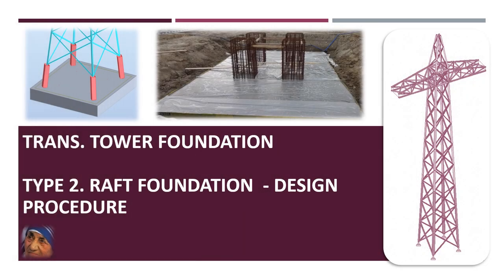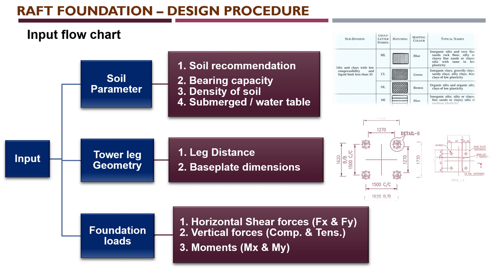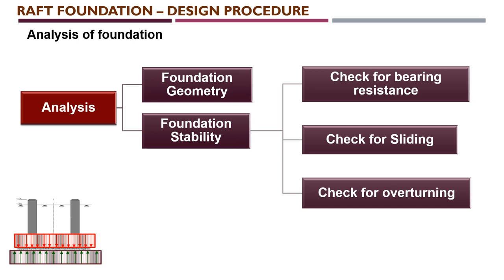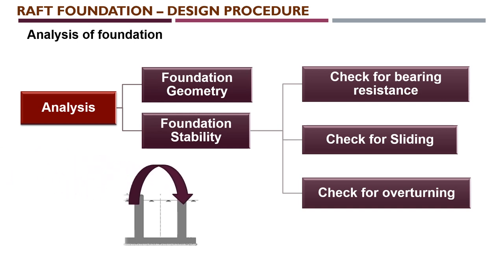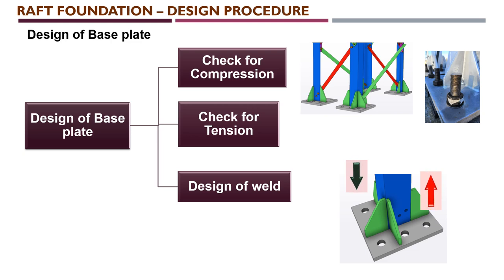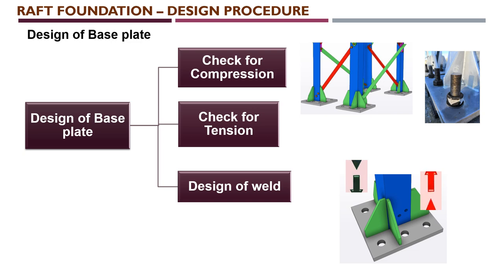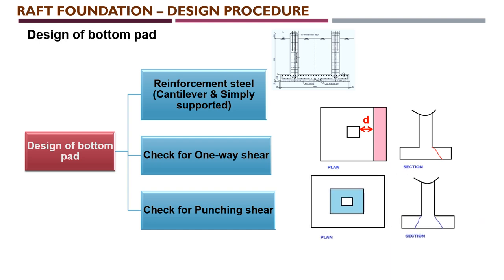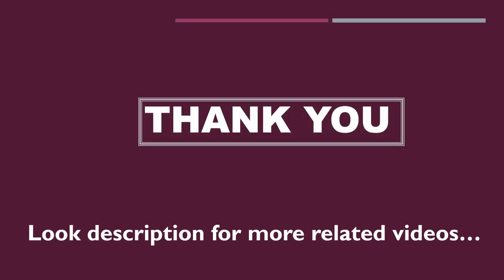TRANSMISSION TOWER FOUNDATION Type 2. Raft foundation - Design procedure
TRANSMISSION TOWER FOUNDATION Type 2. Raft foundation - Design procedure Explains: Input, Analysis and Design of Elements.